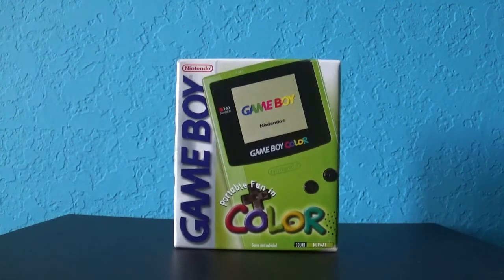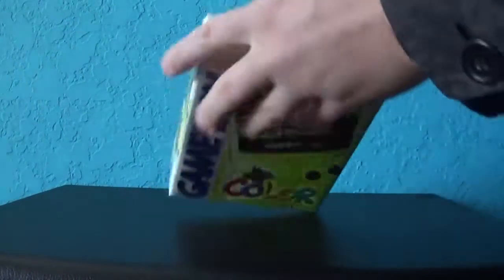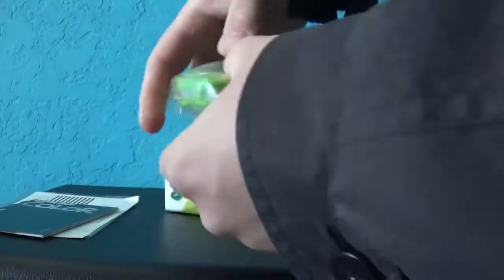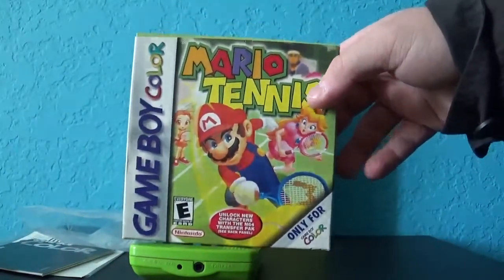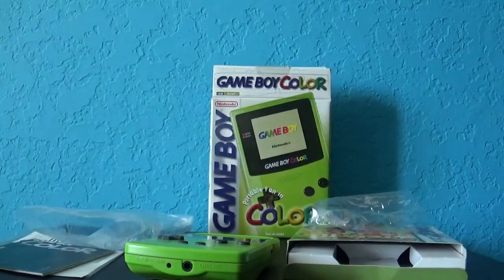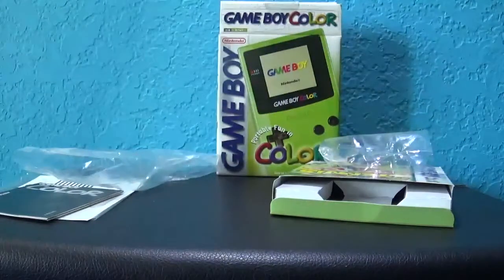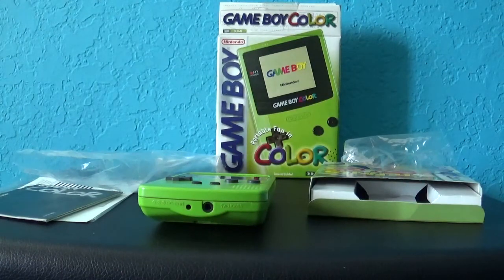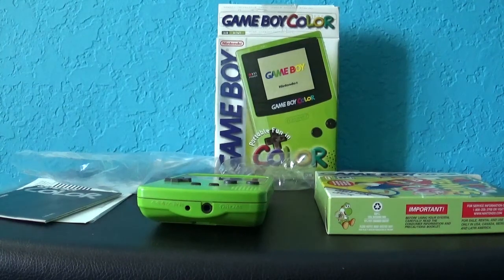GAME BOY Color (Kiwi)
Here I have a GAME BOY Color in Kiwi in it's original box with a copy of Mario Tennis! This is a childhood memory I will never forget.